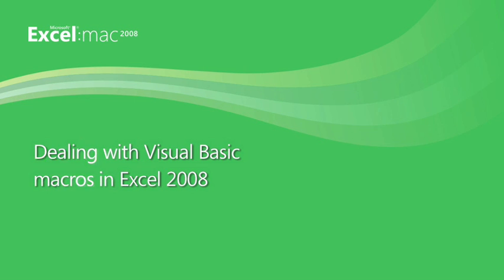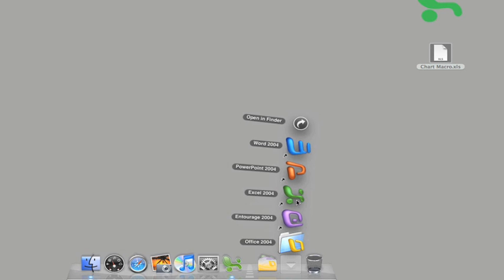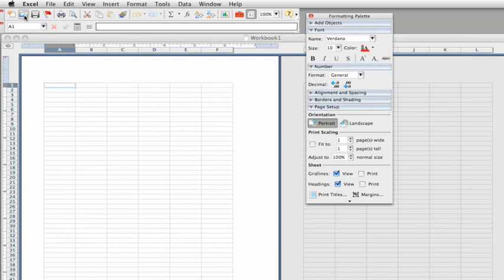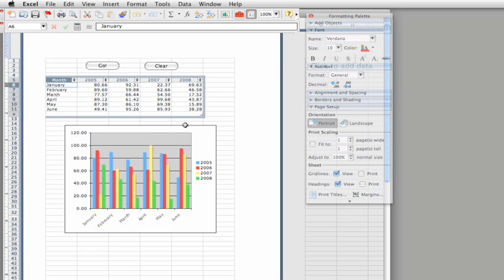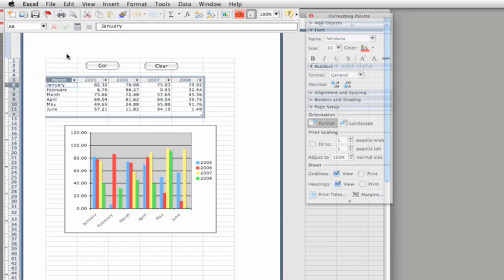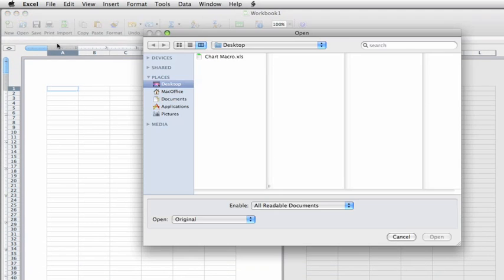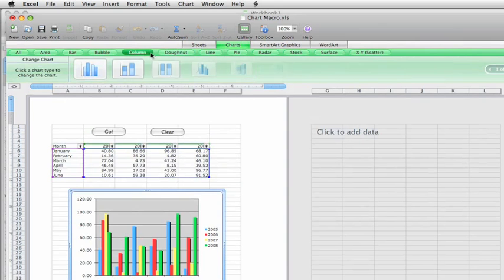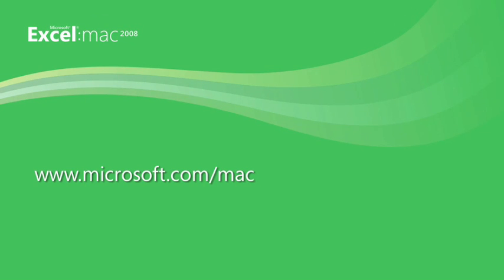Excel 2008 Visual Basic Macros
Utilize this tutorial when dealing with Visual Basic macros and Excel 2008 for Mac.